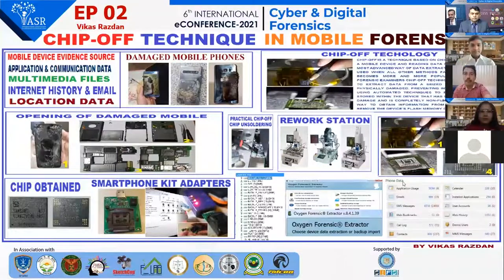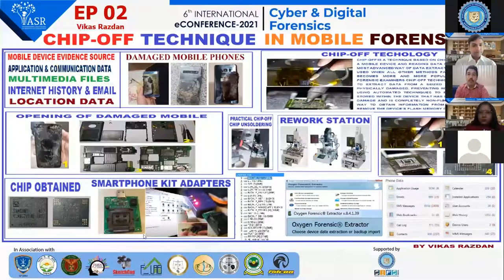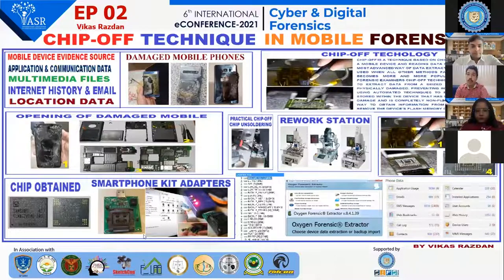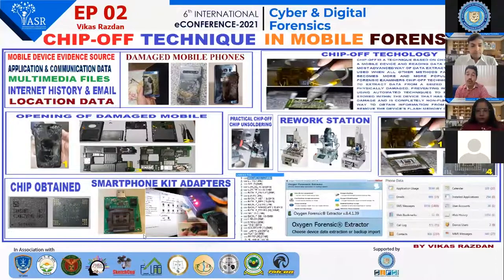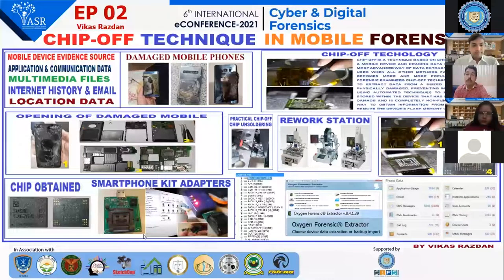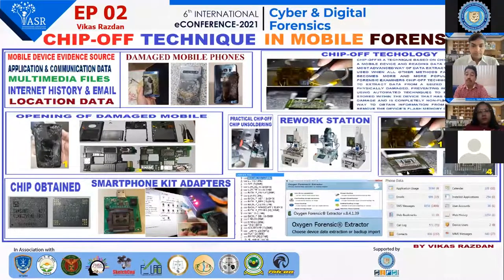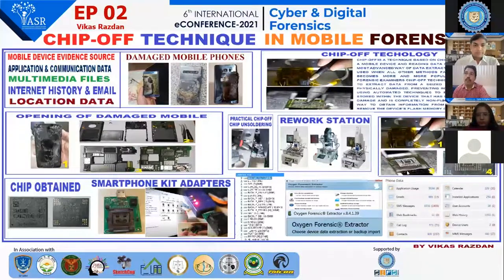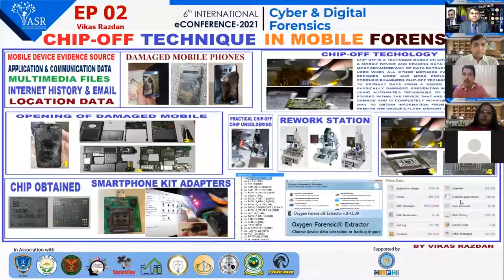Chip-Off Technique in Mobile Forensics: ePoster2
With the advent of the digital age, one of the most important new areas of forensics is digital
forensics — specifically the ability to extract data from a seized devices that are physically
damaged, preventing investigators from using automated techniques to extract the data stored
within the device that has suffered physical damage and is completely non-functional, the only
way to obtain information from the device is to remove the device’s flash memory chip. Chipoff
forensics can be successful for devices that have received waterlogged and fire damage by Vikas Razdan.